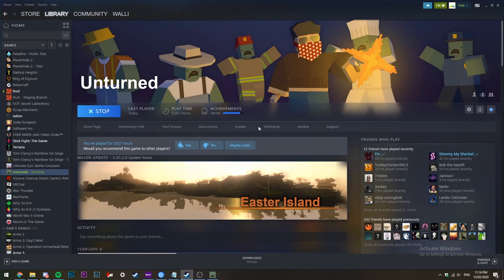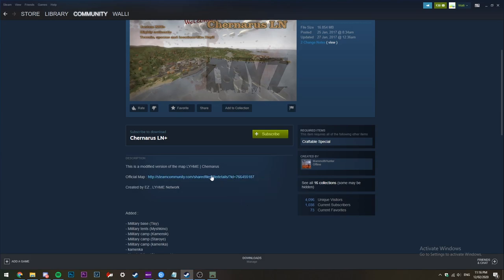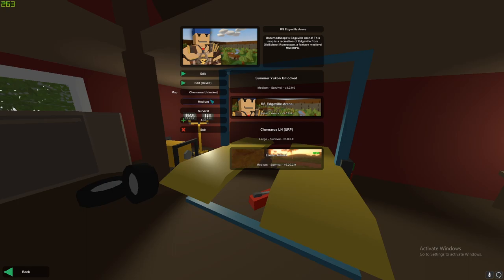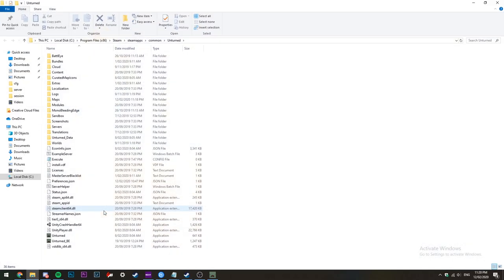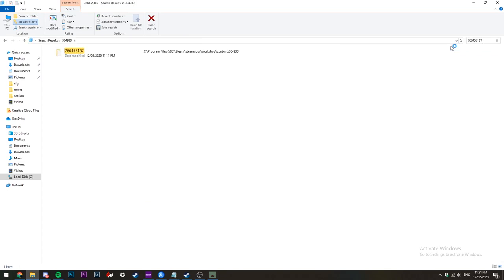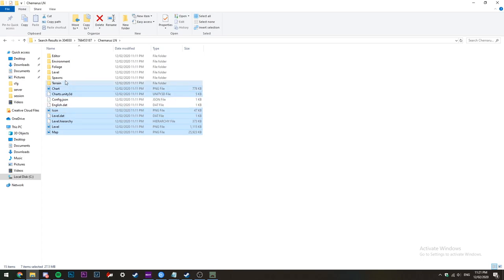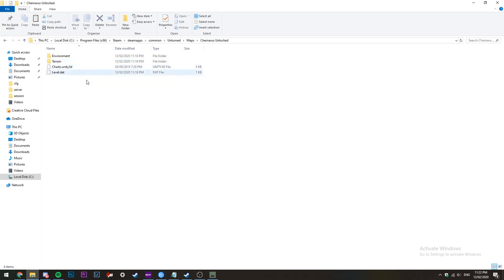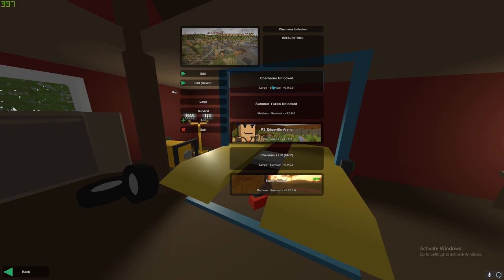How to Unlock/Edit Workshop Maps in Unturned 2021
Music in Video - Memes (NIVIRO)

(Don't worry about under this, its just tags)

Workshop, Steam, Unturned, Edit, Unlock, Map, Tutorial, Info